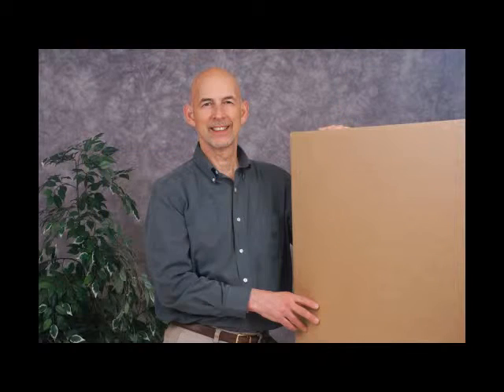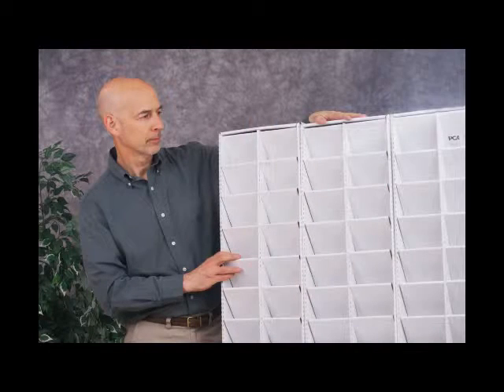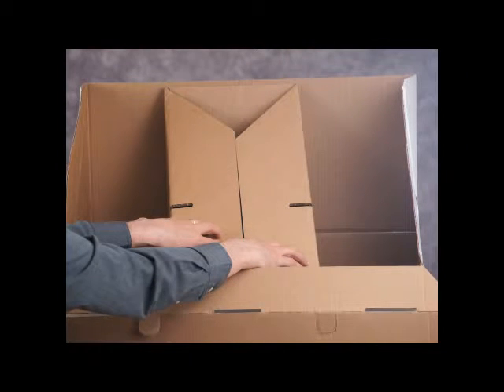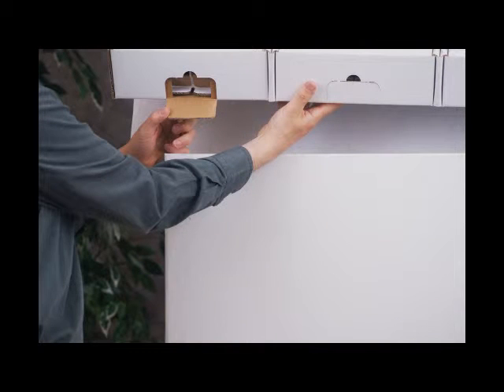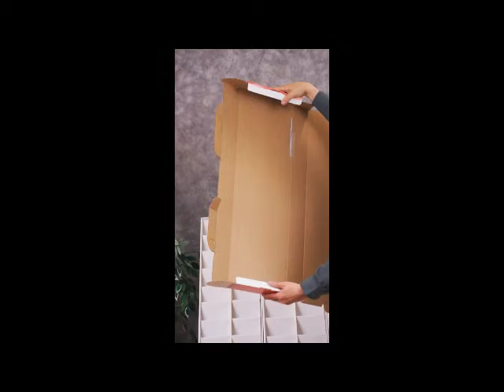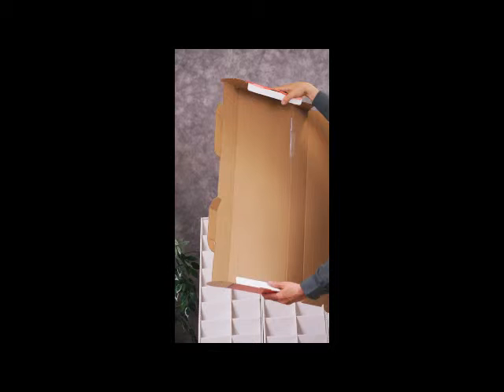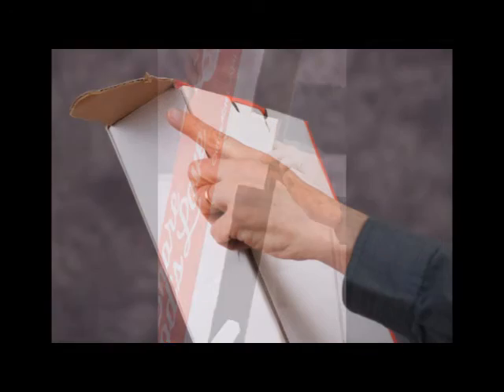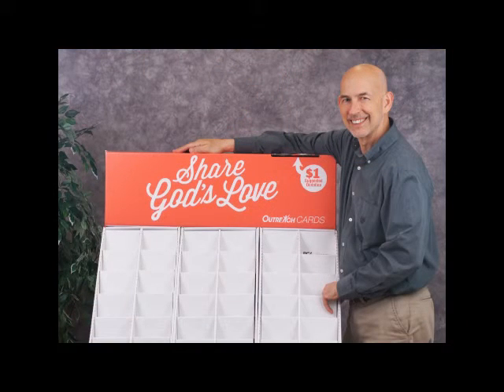Assembly Instructions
Step by step instructions for card display assembly